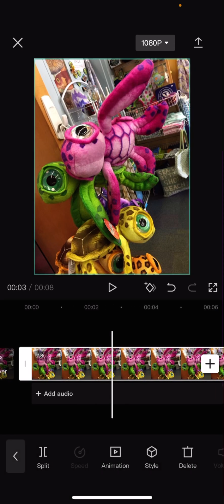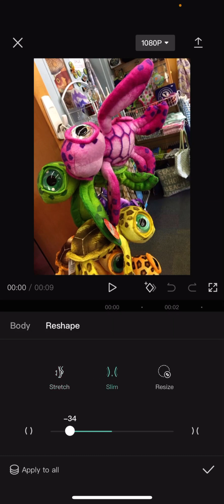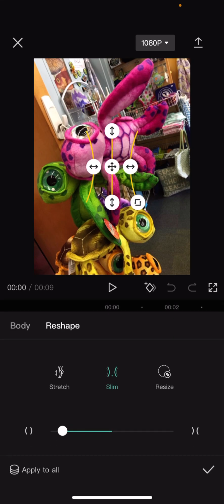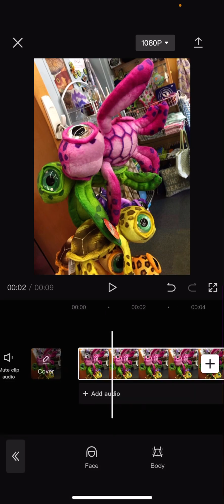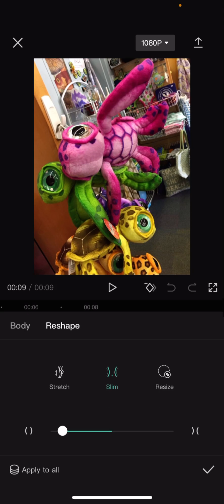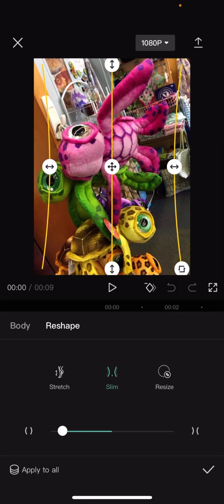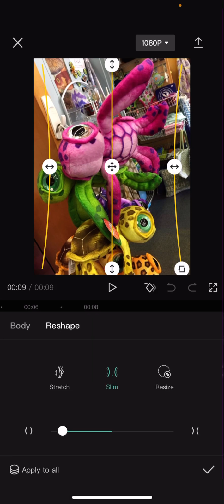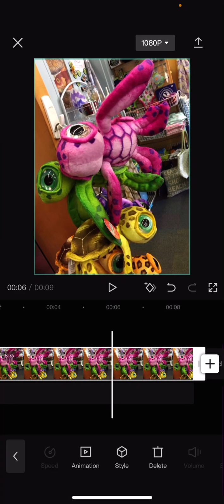[WANT TO CREATE THE WAVE EFFECT?] LEARN HOW TO DO IT ON CAPCUT IN THIS TUTORIAL!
Learn how you can create this effect on CapCut by watching this video.